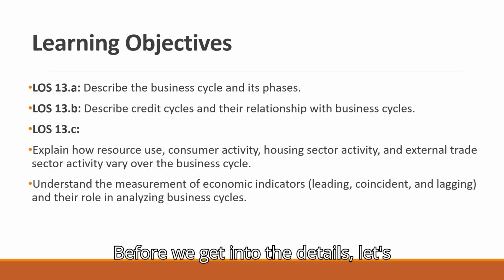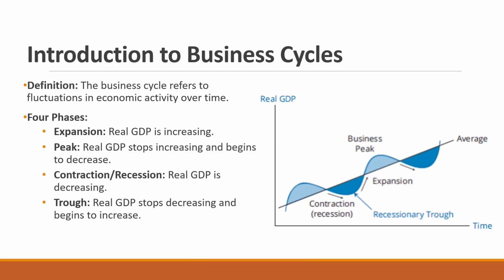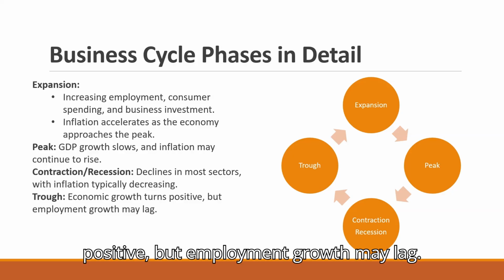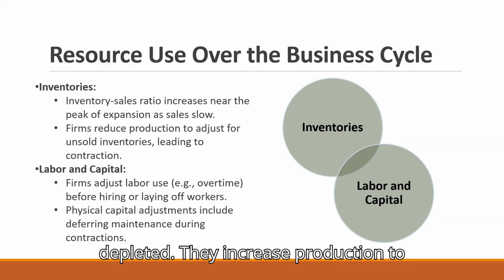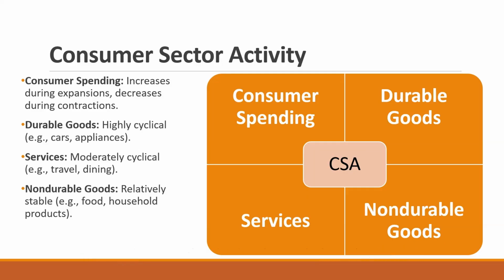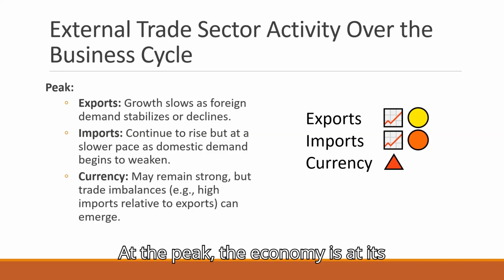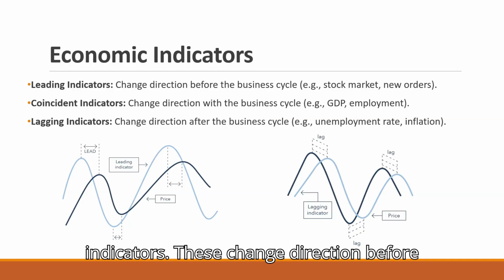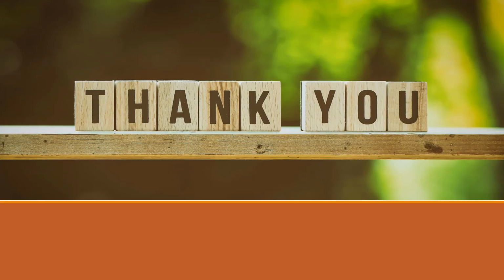CFA level 1 - Economics - Chapter 2: Understanding Business Cycles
Here is the presentation!